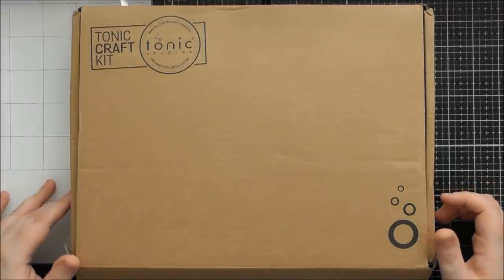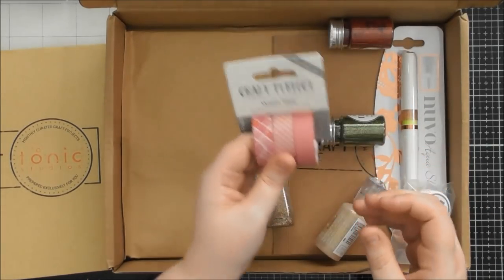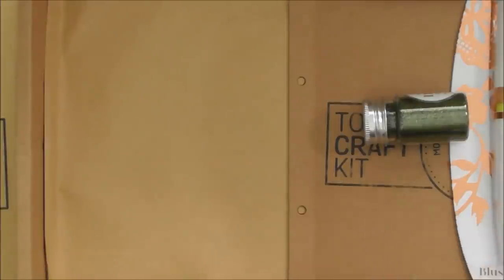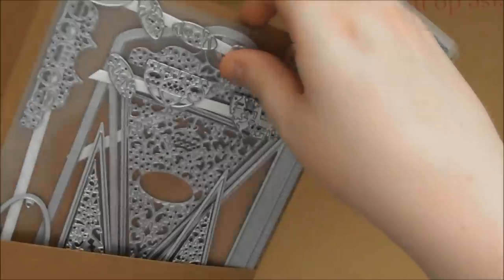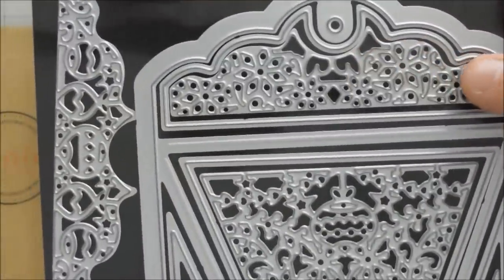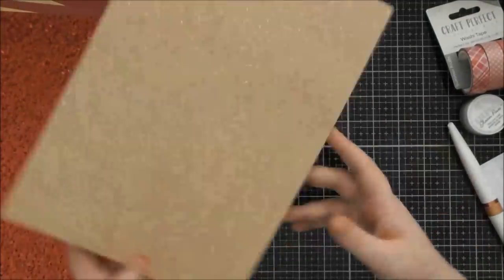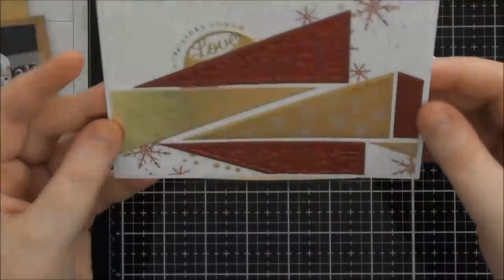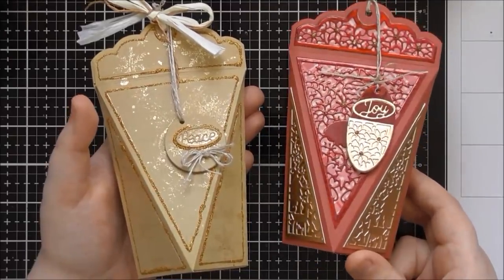Tonic Craft Kit #36 - Nordic Diamond Bauble Gift Box Un-Boxing :D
Here's my super duper long Un-Boxing video for Tonic Craft Kit #36! :D I'm not quite sure how this video ended up this long lol, but hopefully you'll enjoy watching it :D It includes the usual up close look at the content of the kit, as well as examples of boxes and cards, a construction of the box and also a technique or two as well :D :D

Thank you so so much for watching!! :D :D

All my blog posts and video descriptions contain affiliate links to products, either to Tonic, CraftStash, Spellbinders or Amazon, to make it easier for you to find things, and if you order through my links, I will get a small percentage of what you've spent (but this is a no extra cost to you!) Thank you so much to everyone who has already ordered through my links! It really does make a difference :D Thank you!!! :D :D :D